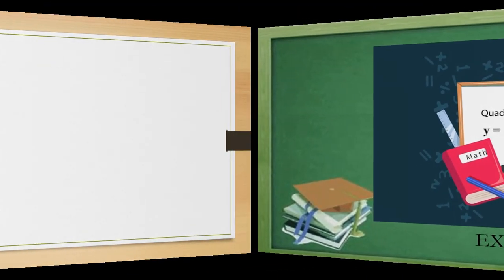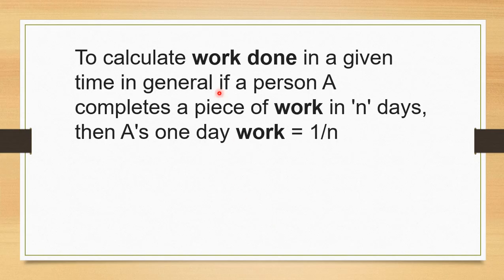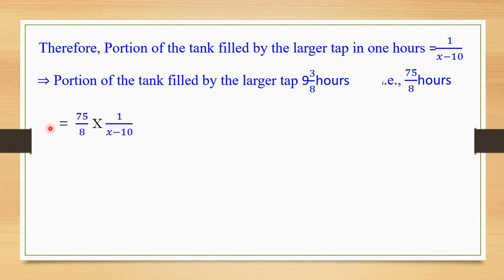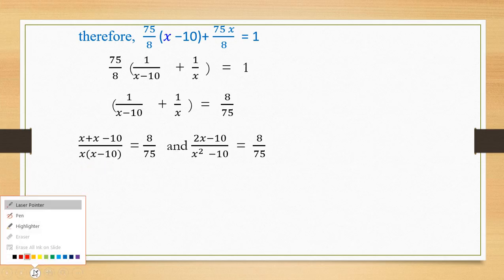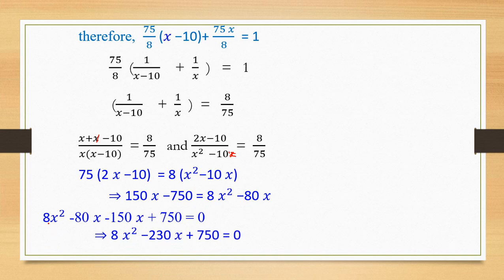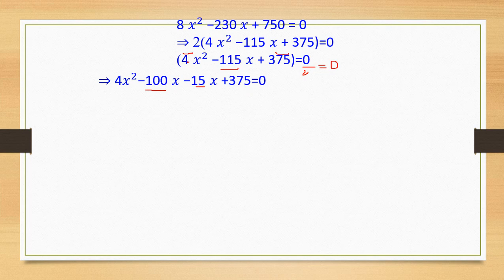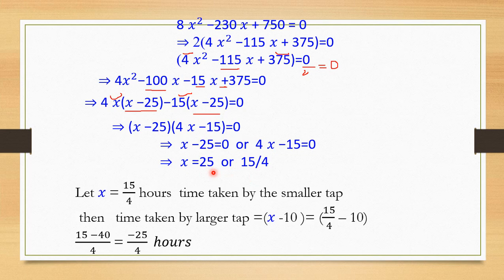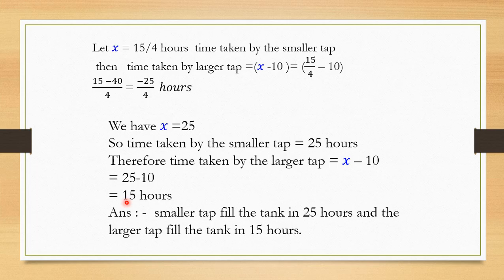Quadratic Equations X part 7 ex 4 3 Q 10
NCERT//MATHEMATICS//X// quadratic equations solution exercise 4.3 Q 10